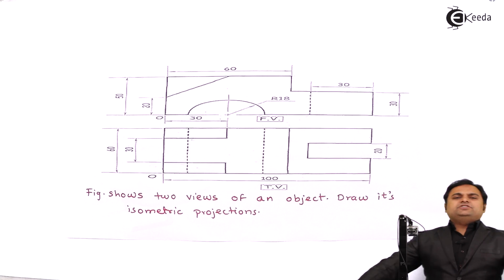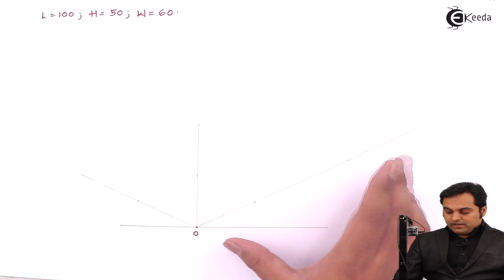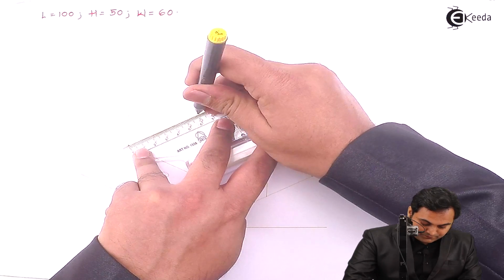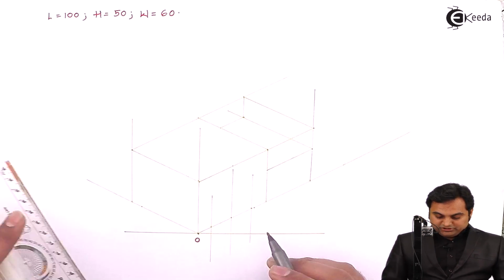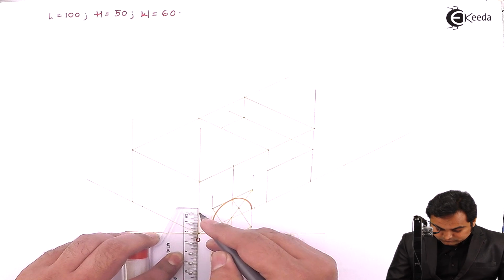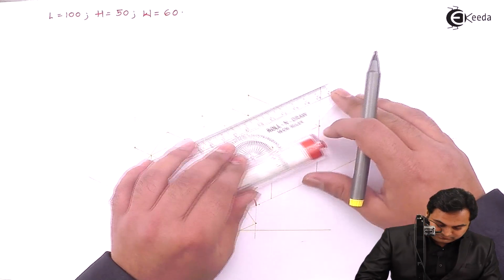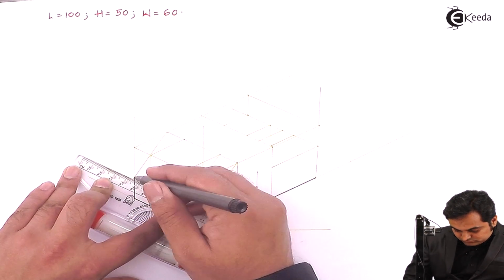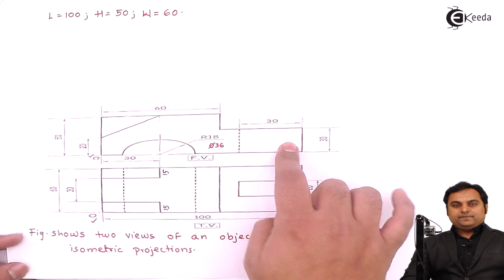Isometric Projection Problem No.2 - Engineering Graphics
Video Name - Isometric Projection Problem No.2

Chapter - Isometric Projection

Faculty - Zafar Shaikh

Watch the video lecture on the Topic Isometric Projection Problem No.2 of Subject Engineering Graphics by Professor Zafar Shaikh. Watch the Complete lecture on Engineering Academics with Ekeeda.

Happy Learning.